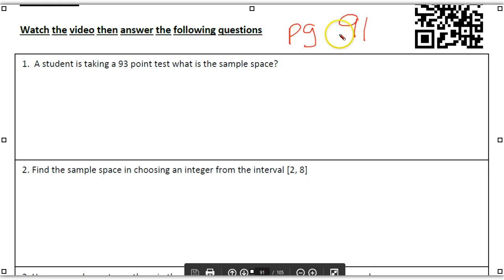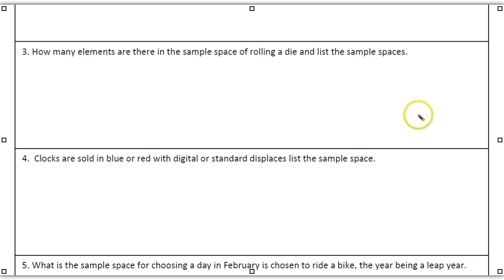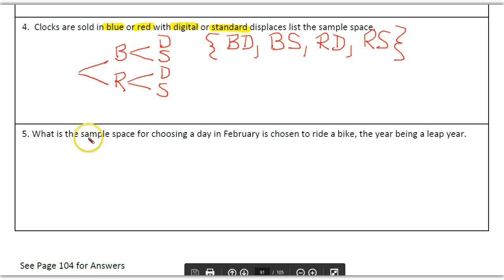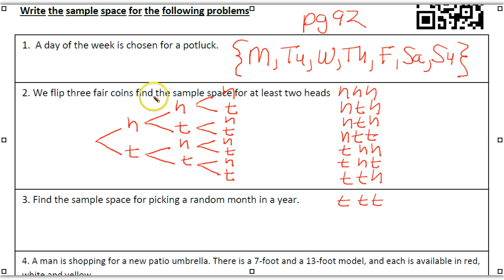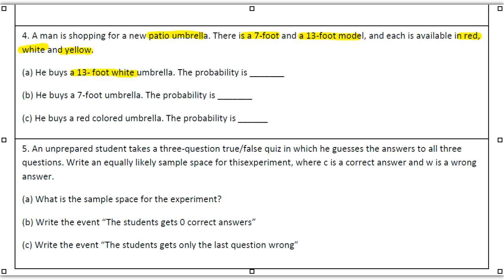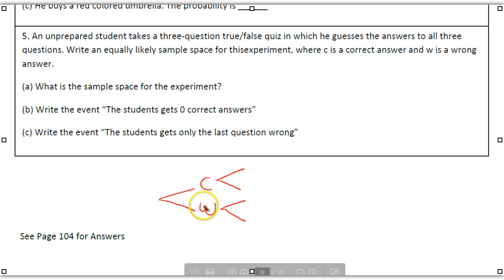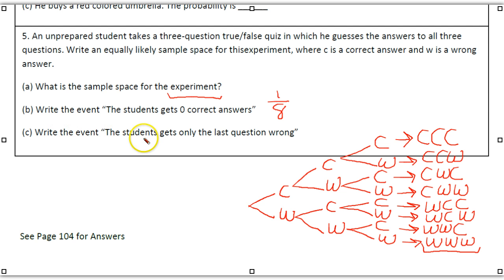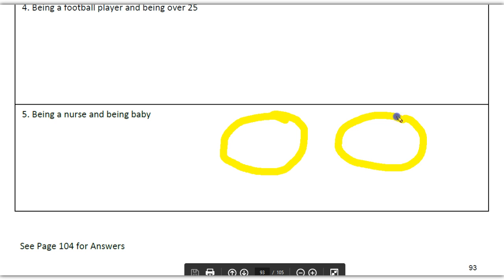B M1108 91-93 Sample Space